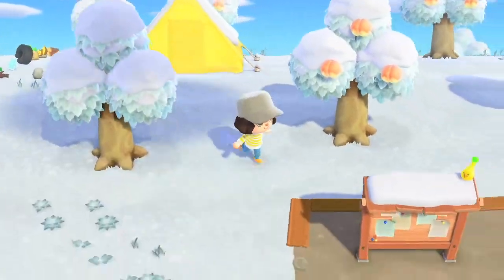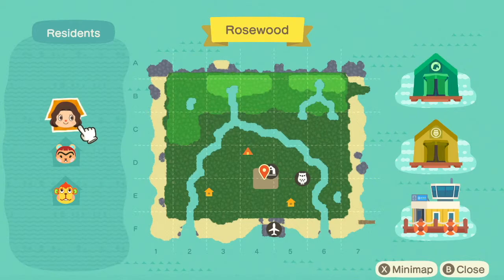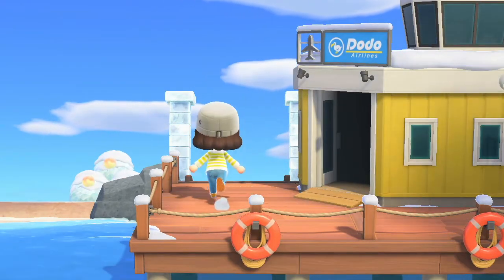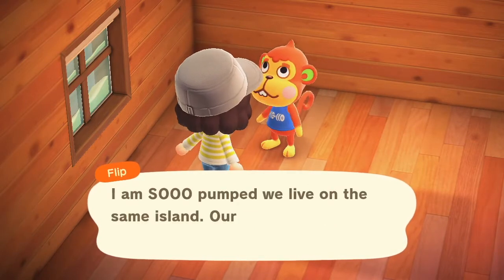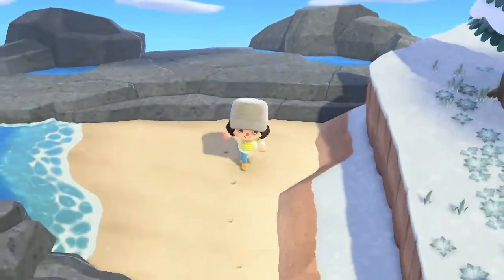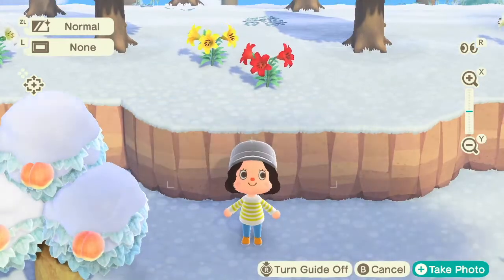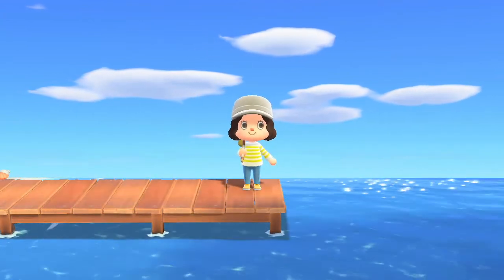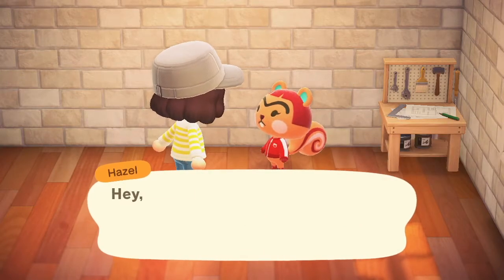My Non Terraforming ACNH Island, Rosewood! - LauraFeliciaPlays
Previous Video:

Thank you guys for taking the time to watch my videos! Your support means a lot to me, it really does.

Editing Software I Used:
iMove